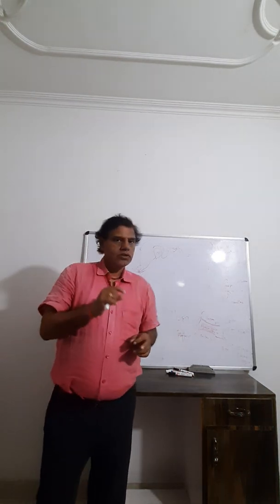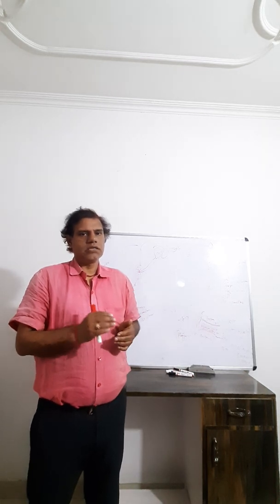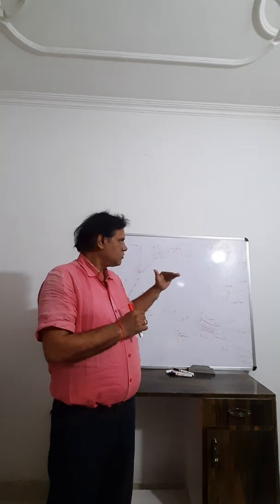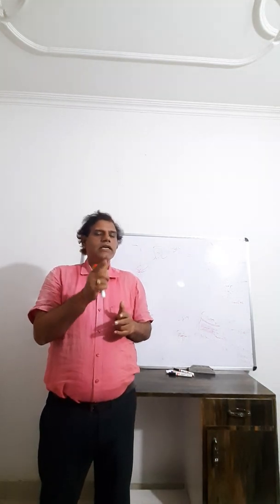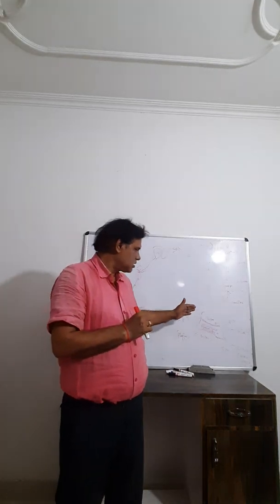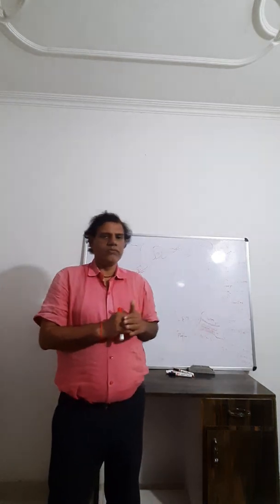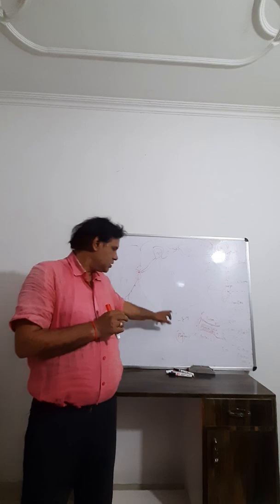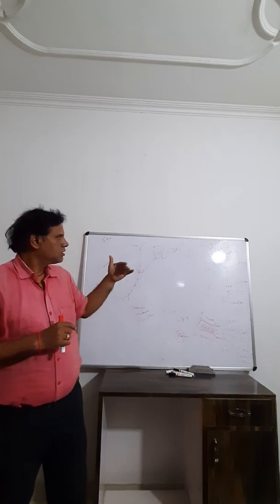ear / Dr B k barun/ Medico point patna/ NEET AIIMS aspirants